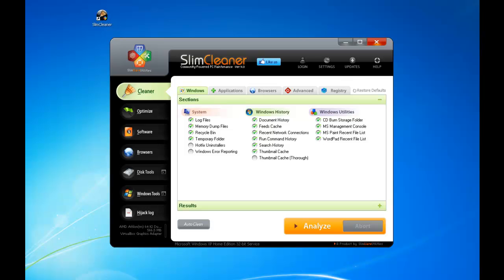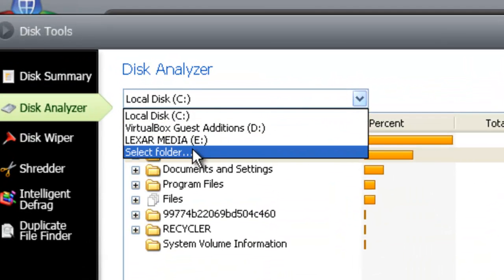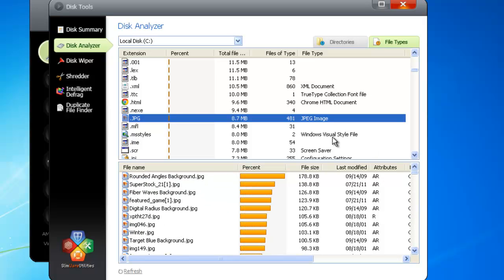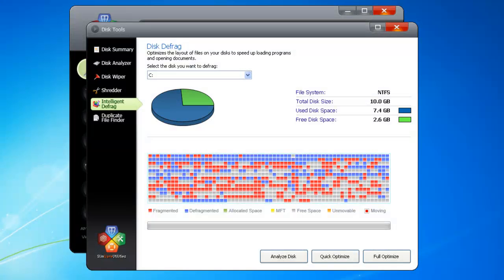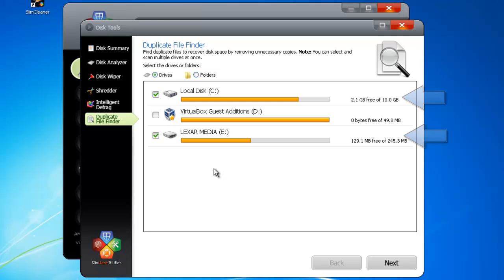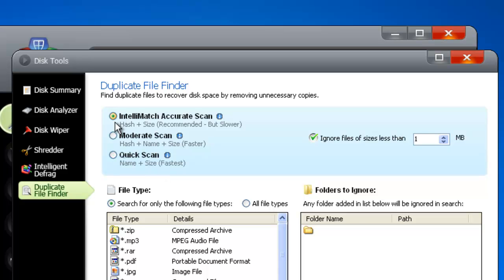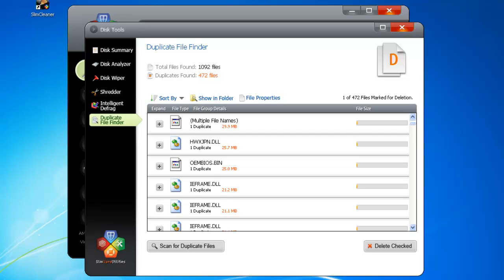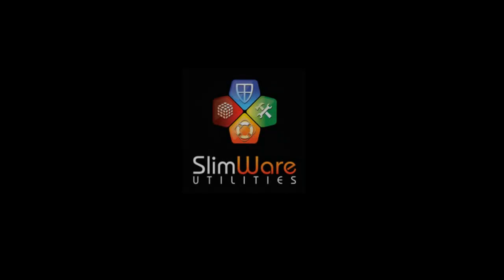SlimCleaner™: How to Use Advanced Disk Tools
This quick tutorial shows you how to use SlimCleaner™'s advanced Disk Tools, utilities designed to help users organize, manage and secure their hard-drive

SlimCleaner™ is the best-in-class PC optimization tool that matches deep powerful cleaning with premium one push-button convenience to boost your computer's speed and performance.

ABOUT US
SlimCleaner Plus™ is part of the Slimware Utilities™ line of advanced cleaning and update tools. Slimware Utilities™ is an IAC Applications leading technology group dedicated to providing award-winning products that clean, repair, update and optimize personal computers